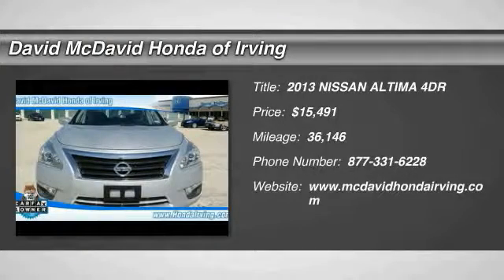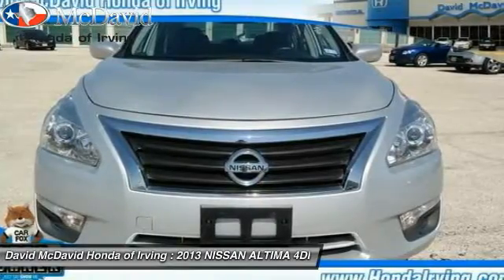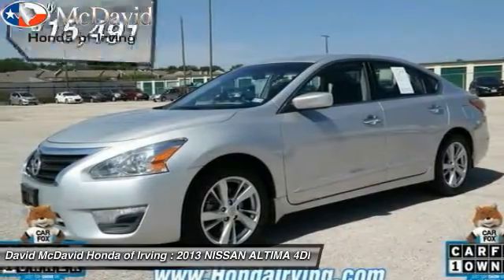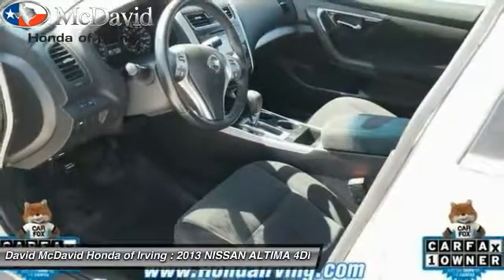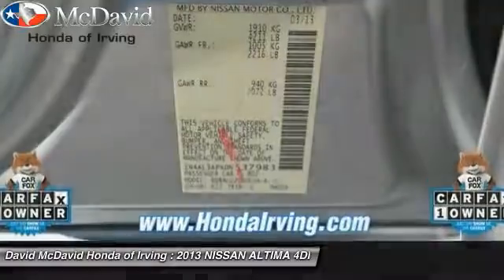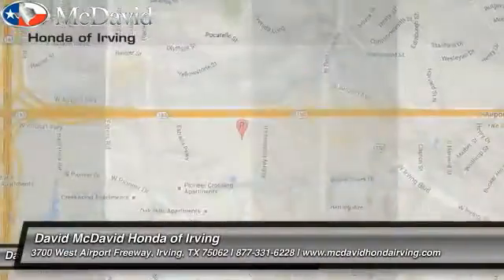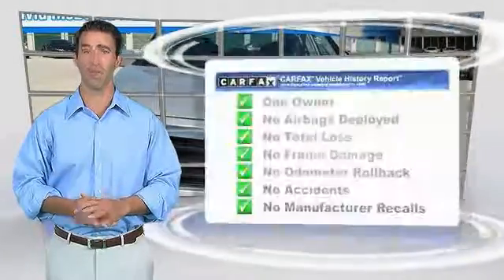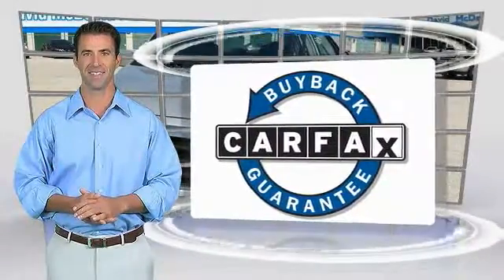2013 NISSAN ALTIMA Irving TX DN537983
2013 NISSAN ALTIMA 2.5 SV

Don't miss this 2013 NISSAN. Make a great choice today with this must-have 4dr. Learn more about this 4dr by contacting the dealership today and complete your driving dreams.